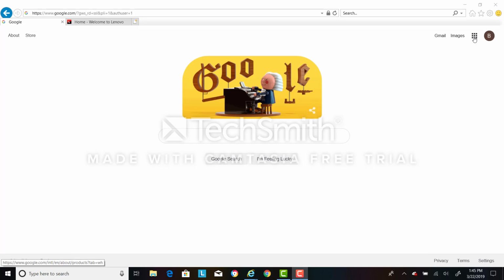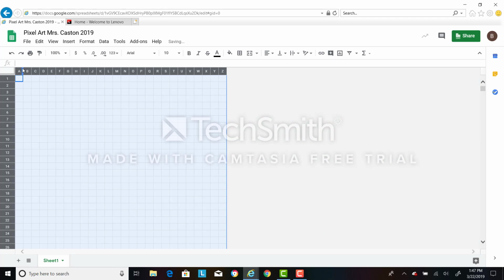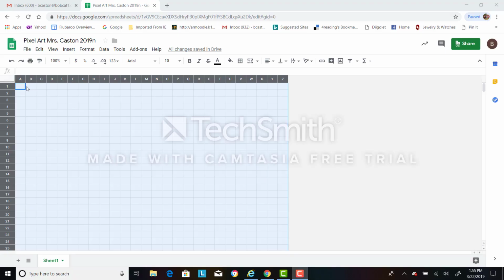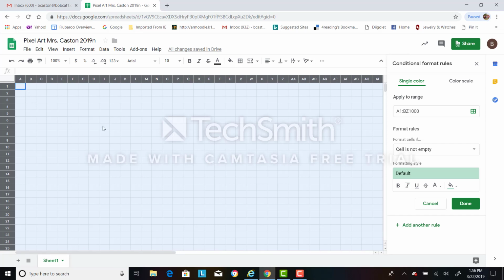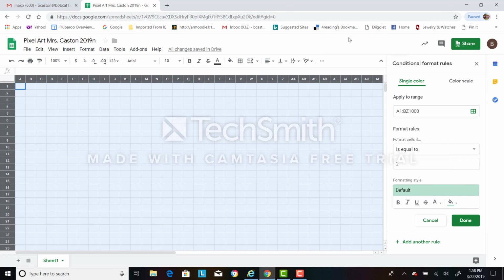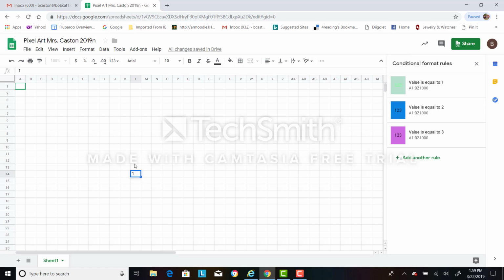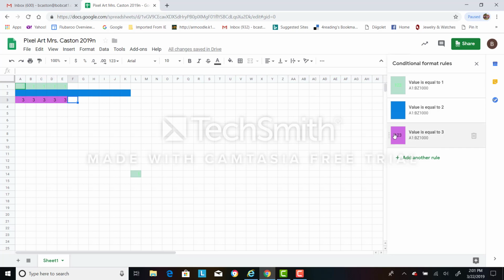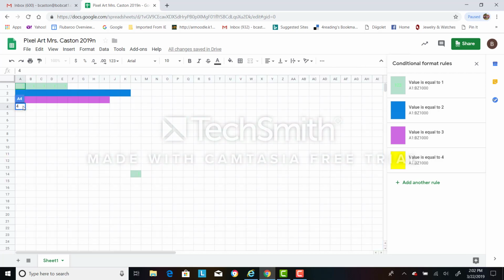Pixel Art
This is a lesson to teach LIS students how to conditional format a page for pixel art.